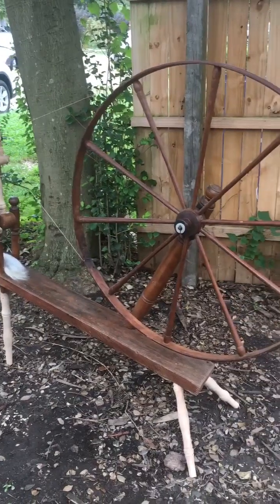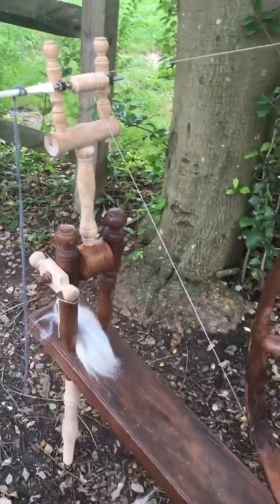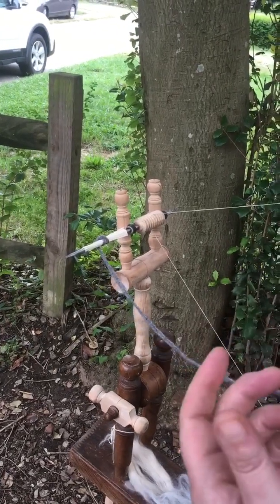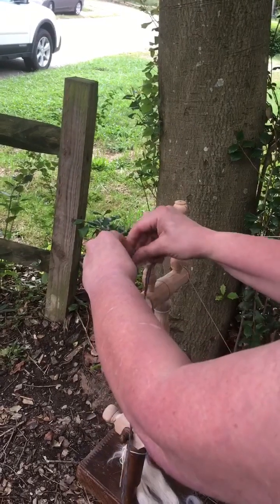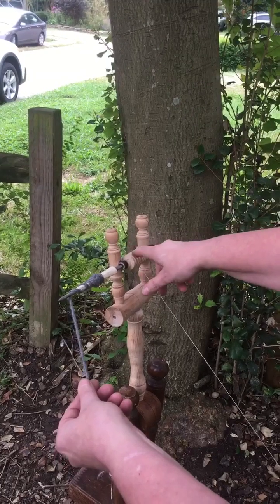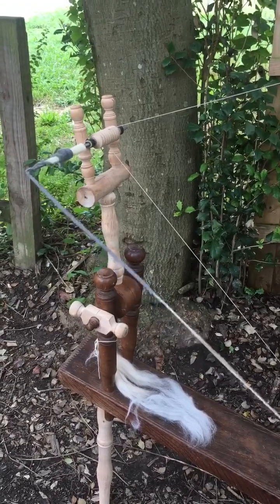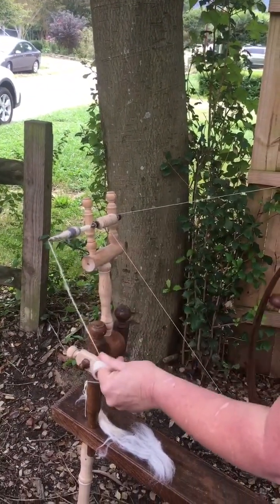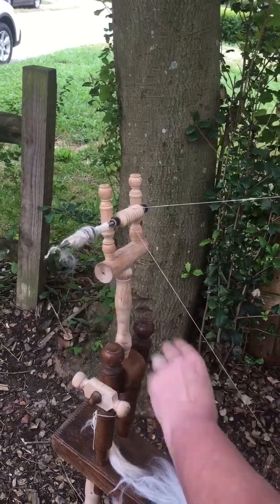Great Wheel spinning in the driveway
Milissa Ellison Dewey of Bobbin Boy, a Peter Leicht “big” wheel from 1863 and some mohair sliver...

So, in just ten minutes, let’s learn to identify a Johan or a Peter Leicht wheel; spin from the fold; long draw spin; know semi-worsted from semi-woolen; spin intentionally for a weave effect of muted or obvious weave structure; spin in reverse / ply; load your weaving shuttle directly from the spindle; and anything else that crossed my mind!

One thing I forgot to say that we discussed prior to the video: Why are there so many turned grooves on the drive of the spindle? Answer: To align with the wheel. These were sold as separate products and no one knew what would align. Sometimes you will see a spindle with grooves of different depths. I personally think these were intentionally turned down smaller in places to increase the wheel:drive ratio but perhaps it was instead the normal wear from a lifetime or two of spinning.

I had not done a Great Wheel video since I was teaching at George Washington’s Mount Vernon, and this technique overview was long overdue.